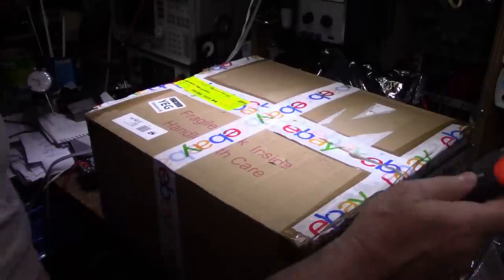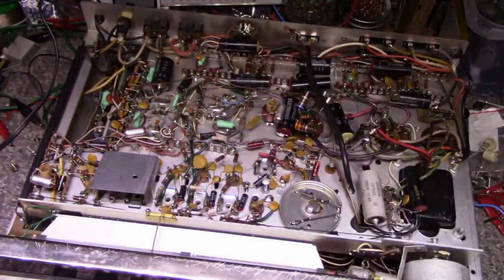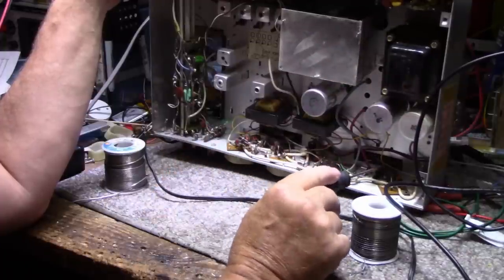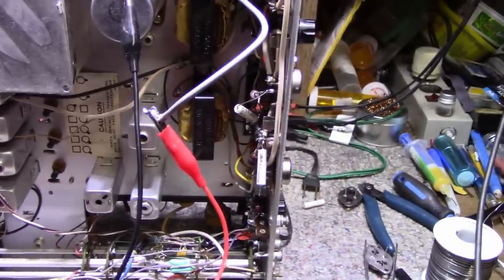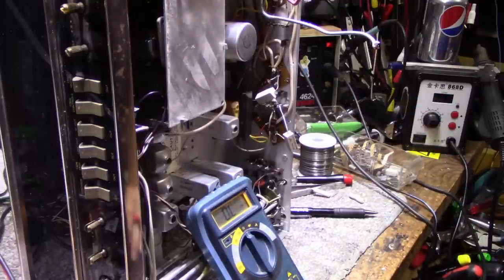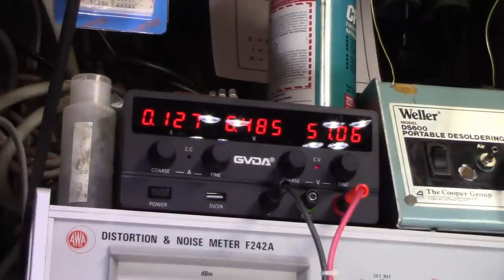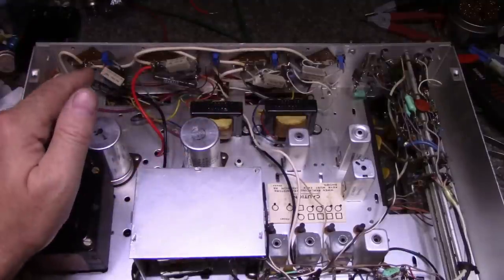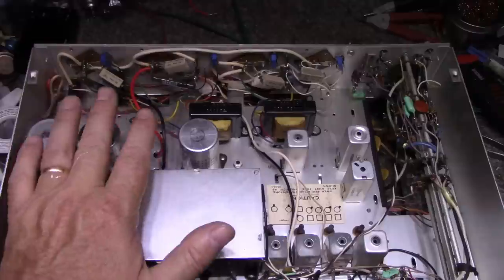Harman Kardon Seven Twenty Receiver - Part 1 (Ep. 184)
In this episode I tackle the dead power amplifiers to see if this 720 will make any noise.
I experiment with replacing the PNP Germanium output transistors with silicon NPN devices